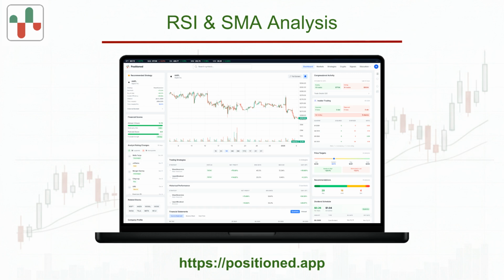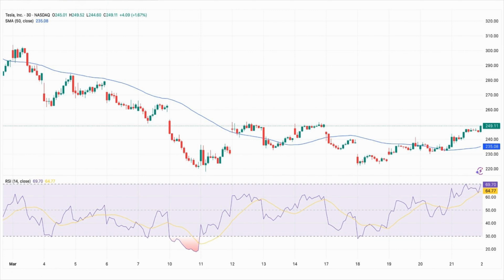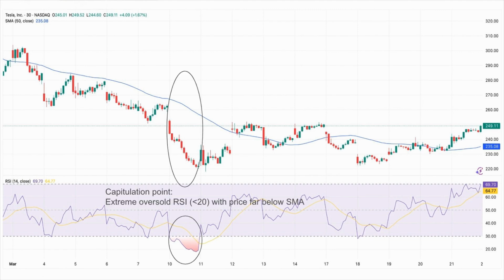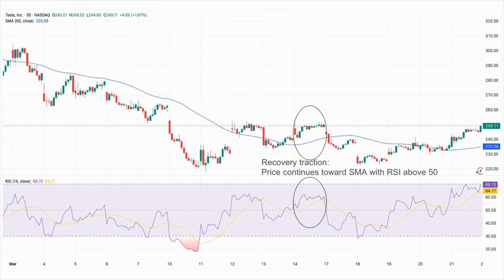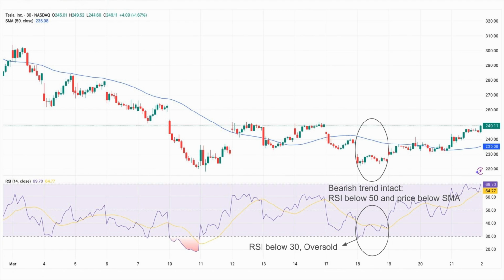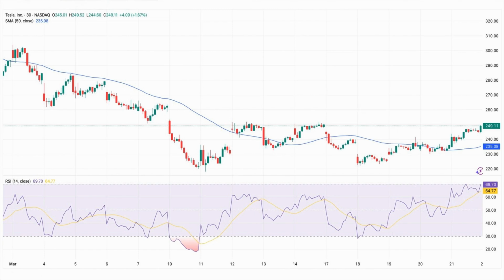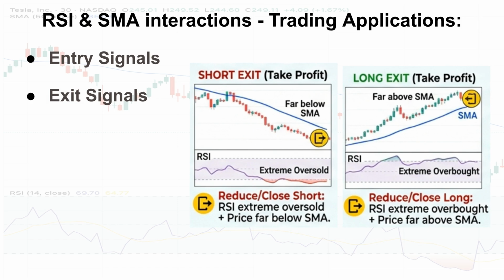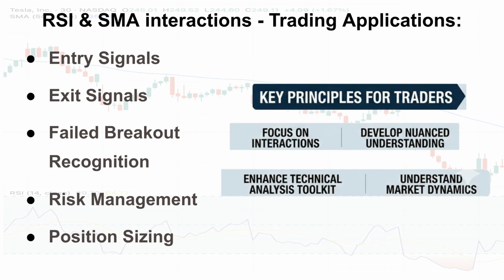RSI & SMA Analysis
Put your RSI knowledge into practice by combining it with the 50-day Simple Moving Average (SMA).

In this video, Positioned.app analyzes Tesla stock in action, showing how RSI and SMA work together to strengthen signals, confirm trends, strengthen signals, and improve swing trading decisions.

If you haven’t watched RSI Part 1 and Part 2 yet, start there to build a solid foundation before applying these concepts in real market analysis.

Actionable insights, delivered with clarity to elevate your swing trading.

Explore more at Positioned.app.